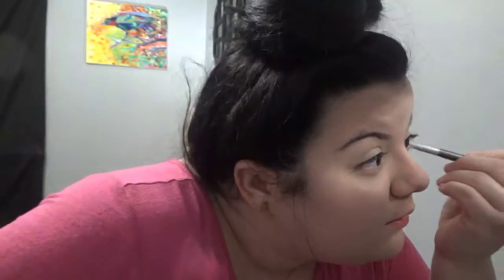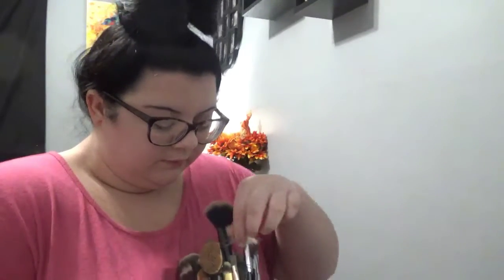MAKEUP SFX: Black Eye / Bruising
xoxooxx Em !!